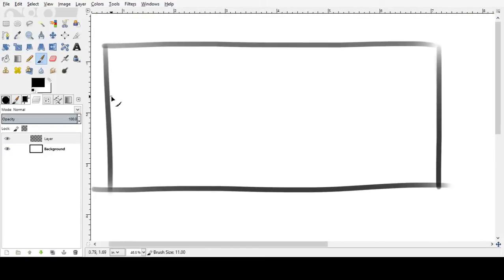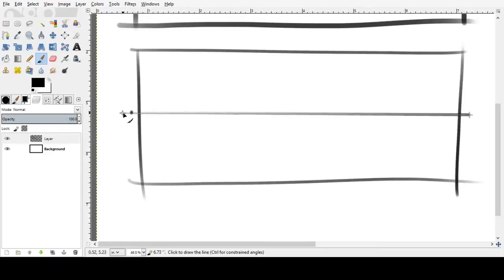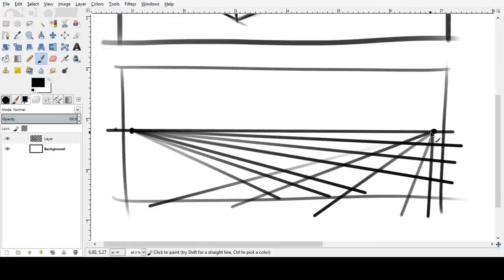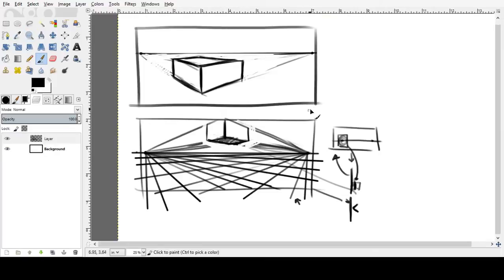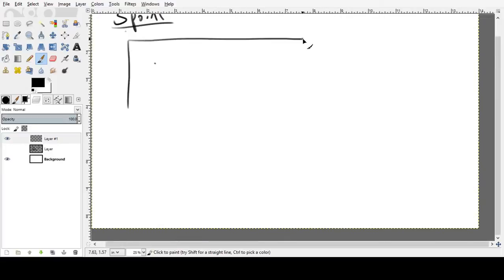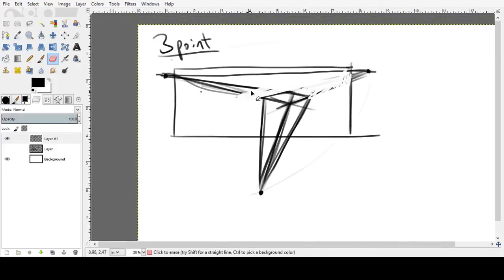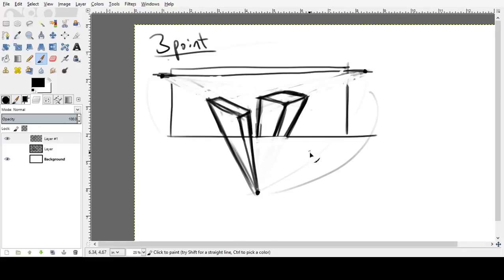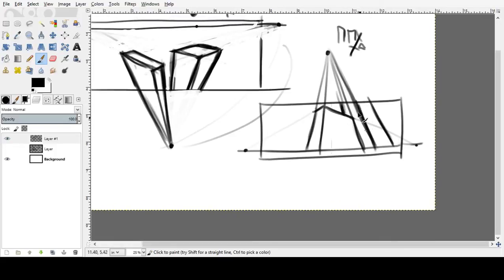How to Draw using 2 and 3 point perspective part 1 - with audio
This drawing tutorial will teach you how to draw using 2 point perspective and 3 point perspective. This is a 2 part tutorial, the 2nd part can be found
This is a tutorial by our artist Shawn, he did a great job so please show him support in the comments and with your likes.